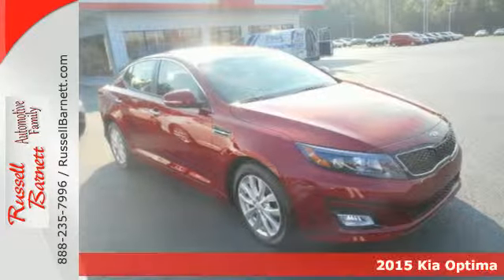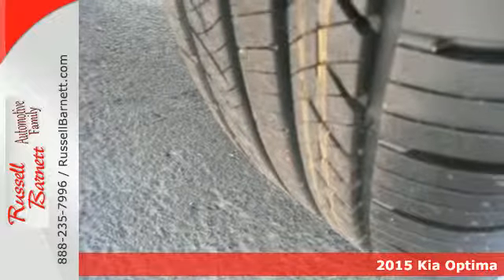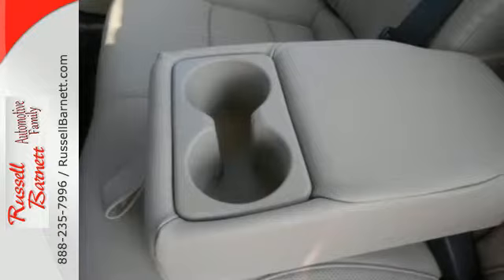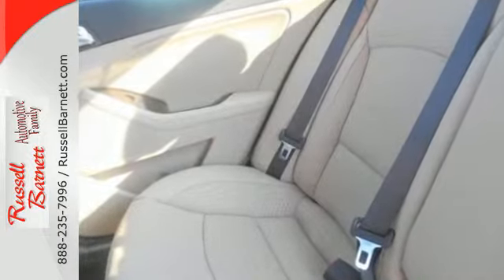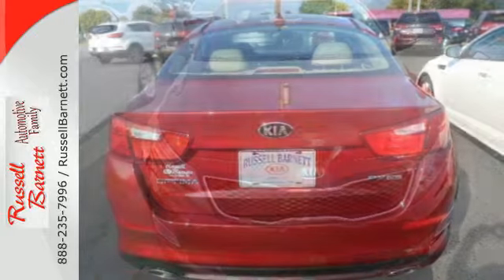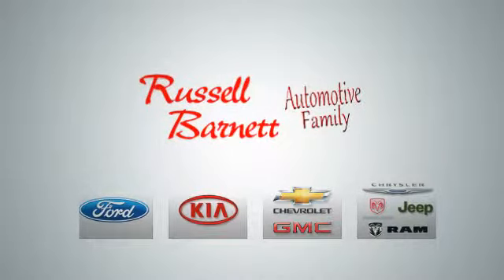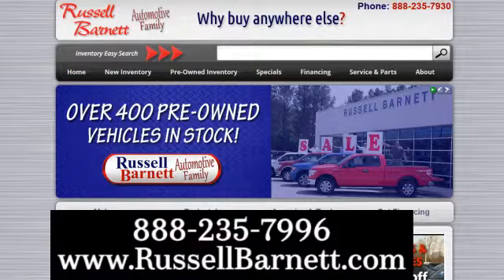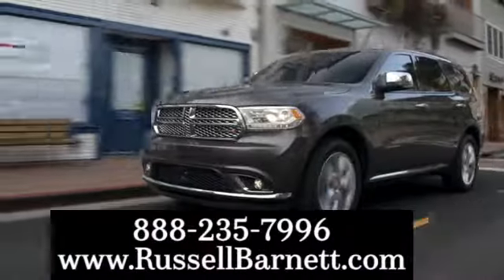2015 Kia Optima Winchester Tullahoma, TN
Year: 2015
Make: Kia
Model: Optima
Trim: Sedan
Color: REMINGTON RED
Stock #: 5502N
VIN: 5XXGN4A76FG380195

Address:
5 Locations